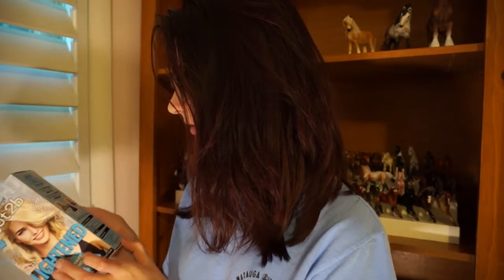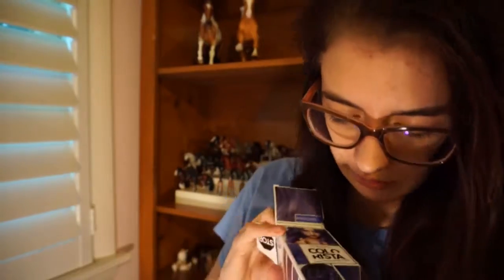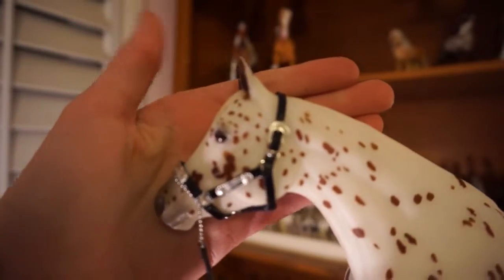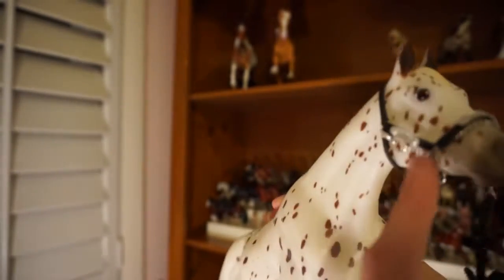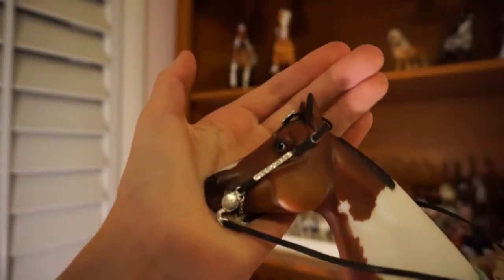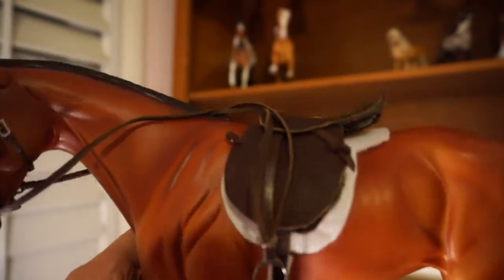Drowning in Tack! || COUNTDOWN TO BREYERFEST || 11 Days until Breyerfest!